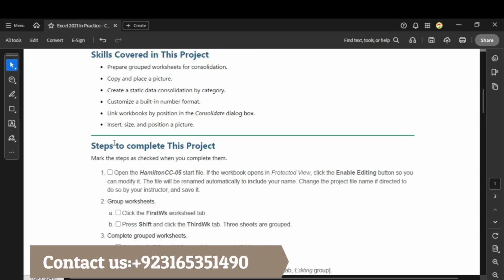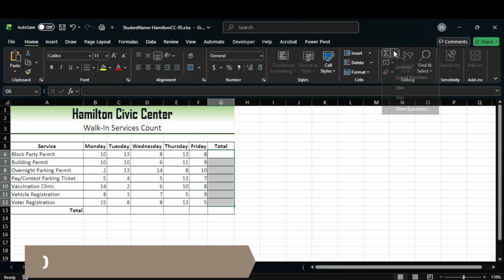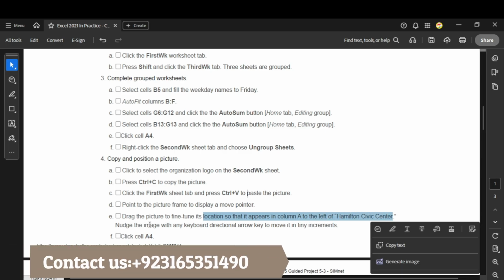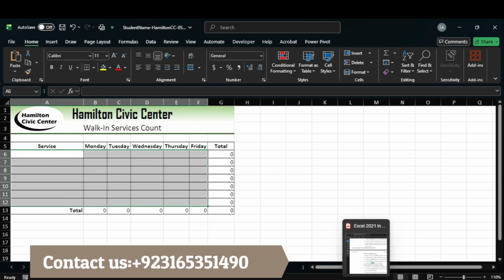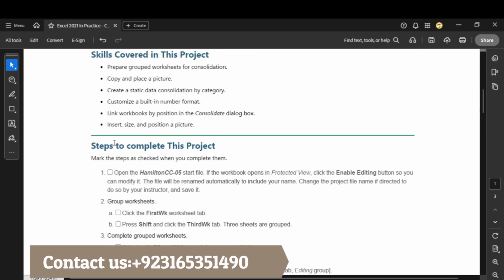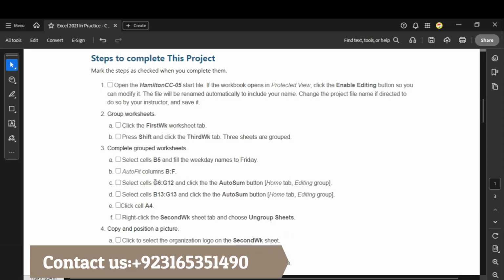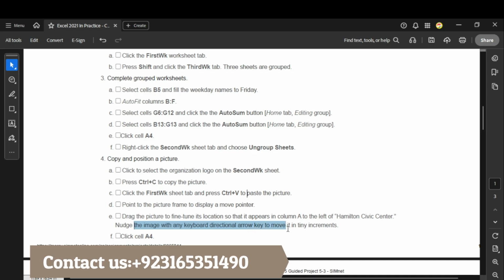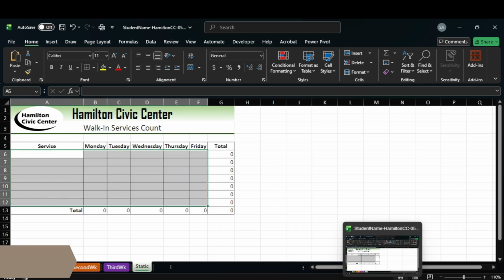Excel 2021 In Practice - Ch 5 Guided Project 5-3 | Excel 2024 In Practice - Ch 5 Guided Project 5-3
cloudstor.aarnet.edu.au

Excel Guided Project 5-3 Solution
Excel 2021 In Practice Project 5-3 Step-by-Step
Excel 2021 SIMnet Guided Project
Excel In Practice Chapter 5 Project Solution
Excel 2021 Guided Project Full Solution
Excel 2021 In Practice SIMnet Assignment
Excel 2021 Step-by-Step Guided Project
Excel 2021 Chapter 5 Project Explanation
Excel 2021 Guided Project Tutorial
Excel In Practice 2021 Chapter 5 Project
Excel 2021 In Practice Workbook Help
Excel SIMnet Project 5-3 Full Marks
Excel 2021 Guided Project Guide
Excel In Practice Chapter 5 Solution
Excel 2021 Guided Assignment Solution
Excel 2021 In Practice Student Help
Excel 2021 Practice File Solution
Excel 2021 Guided Project for Beginners
Excel 2021 Guided Project 5-3 Explained
Excel 2021 In Practice Full Video
Excel 2021 SIMnet Assignment Help
Excel 2021 In Practice Workbook Solution
Excel Chapter 5 Guided Project Help
Excel 2021 In Practice Guided Guide
Excel 2021 Microsoft Assignment Tutorial
Excel 2021 Practical Project Solution
Excel Guided Project Step Guide
Excel 2021 Office In Practice Project
Excel 2021 Guided Exercise
Excel In Practice Excel 2021 Assignment
Excel 2021 Guided 5-3 SIMnet Tutorial
Excel 2021 In Practice Project for Students
Excel 2021 Guided File Solution
Excel Guided Project Full Marks
Excel 2021 In Practice Guided Work
Excel 2021 Assignment Walkthrough
Excel 2021 In Practice Excel Guide
Excel Guided Project Video Solution
Excel SIMnet Guided Project Tutorial
Excel 2021 Practical Excel Project
Excel In Practice SIMnet Full Solution
Excel 2021 Assignment Step by Step
Excel In Practice Project Workbook 5
Excel Guided Project Excel 2021
Excel 2021 In Practice Easy Solution
Excel Guided Project for SIMnet
Excel 2021 Microsoft Excel Project